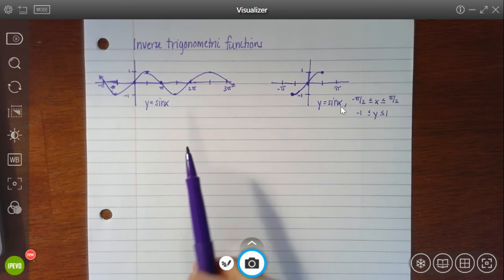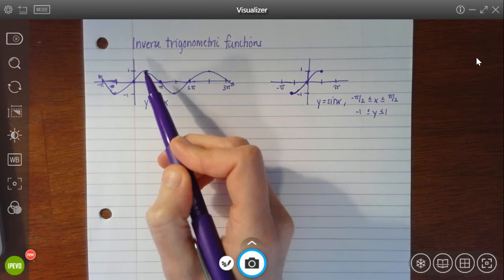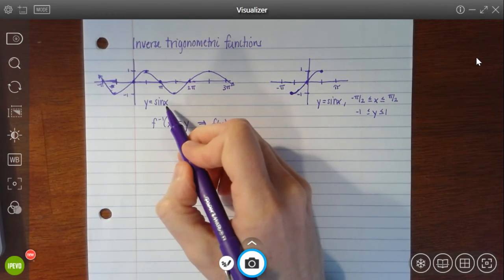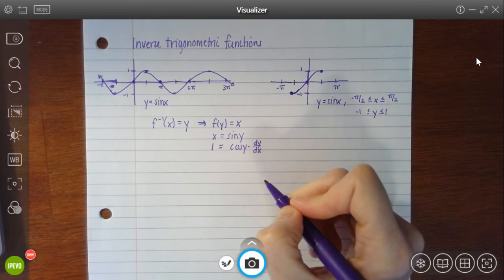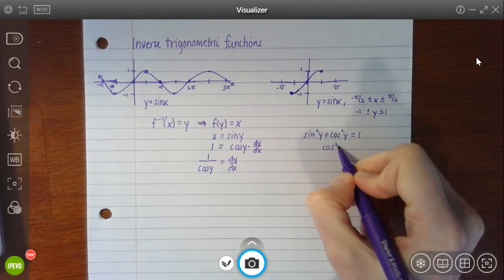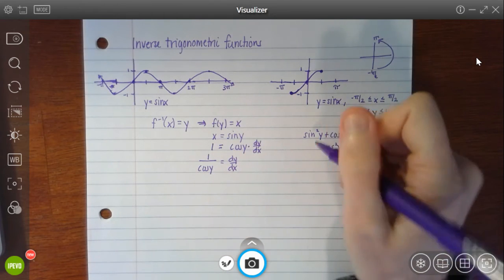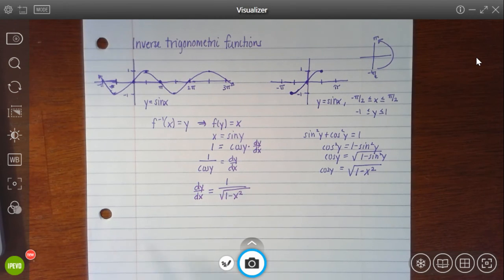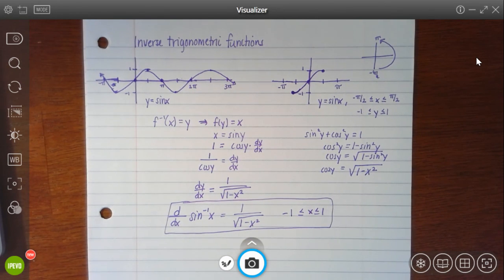Proof of the derivative of inverse sine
A proof of the derivative of the inverse sine function.